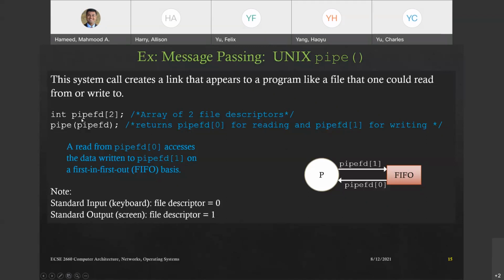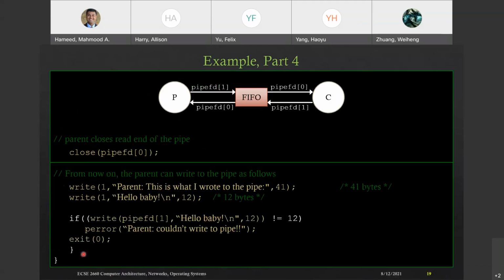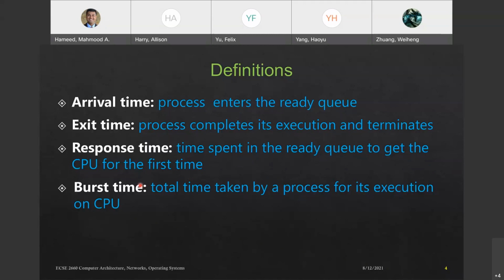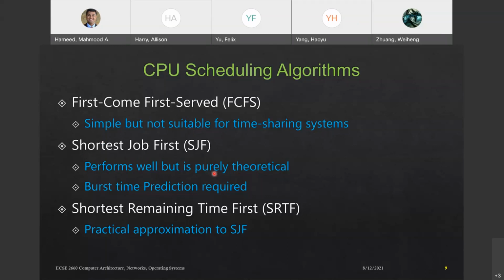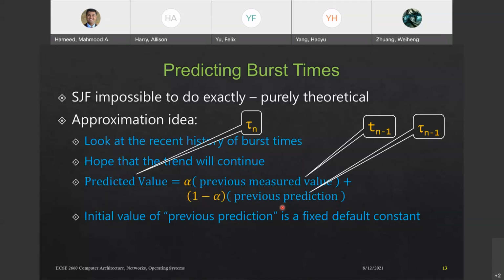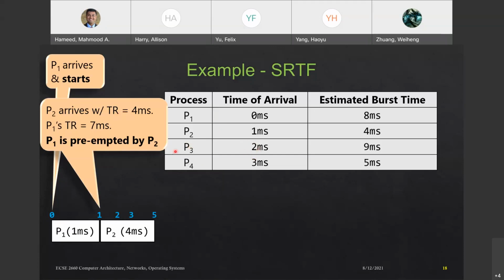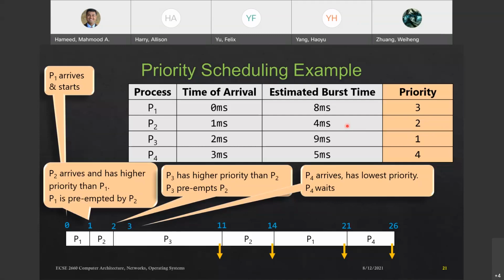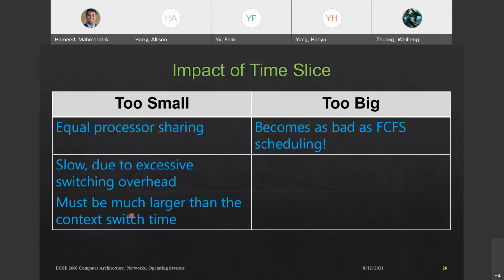ECSE 2660 CANOS Class 20 (CPU scheduling)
pipe system call example, CPU scheduling.